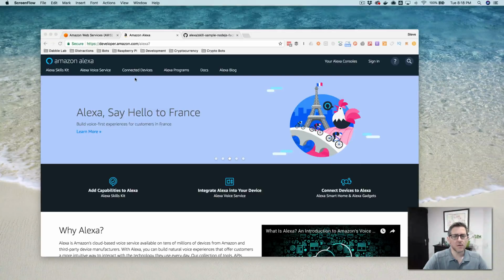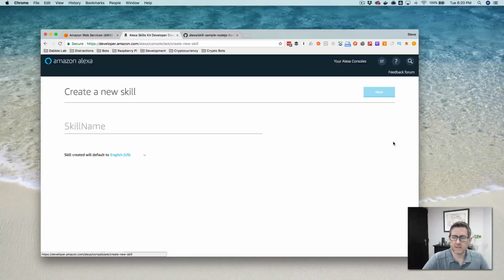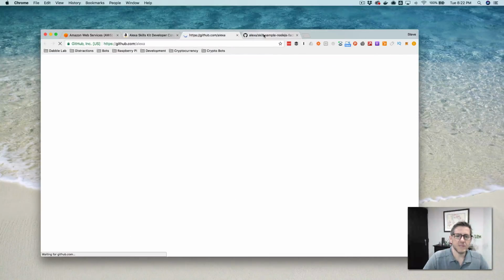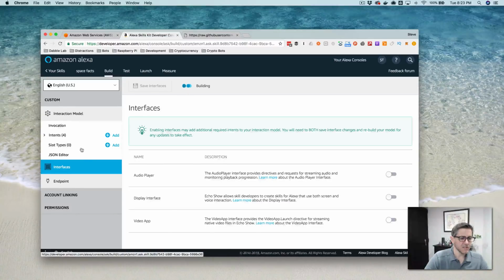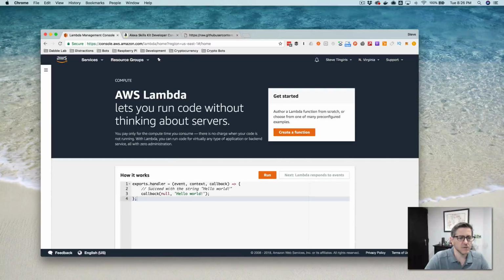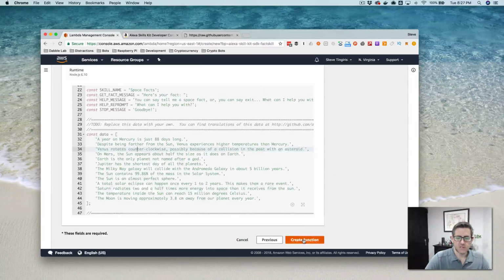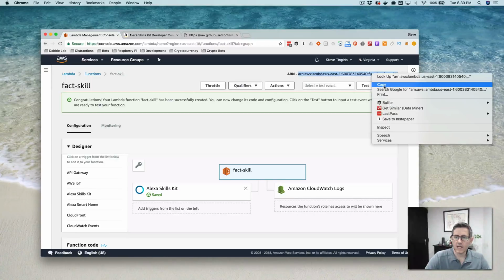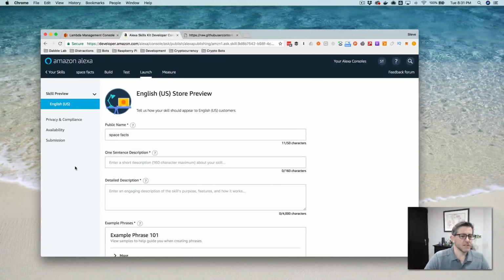Building your first Amazon Alexa Skill - Dabble Lab #52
UPDATED VIDEO - This video has been updated. Please visit the previous link to watch a more recent version of this tutorial. Thanks!

≡≡ 200+ MORE TUTORIALS  & FREE ALEXA TEMPLATES ≡≡

#52: This is an updated version (March 2018) of my original video that shows how to create a skill for Amazon Alexa by using one of the skills templates (aka: blueprints) provided by the Amazon Alexa team, you can get a functional skill working in under 10-minutes. From there you can use the template as a starting point for understanding how to create more detailed skills of your own.